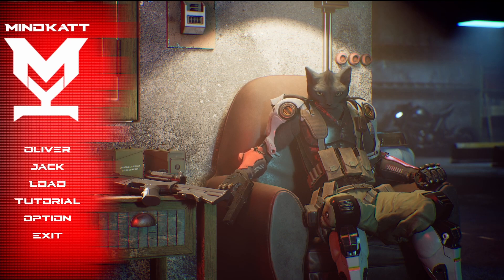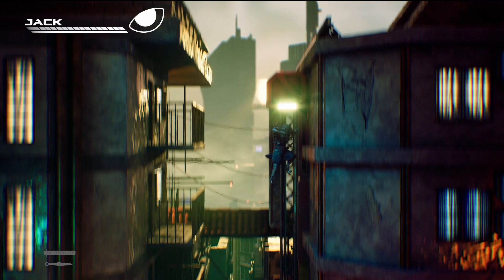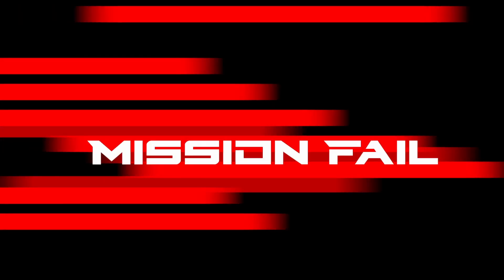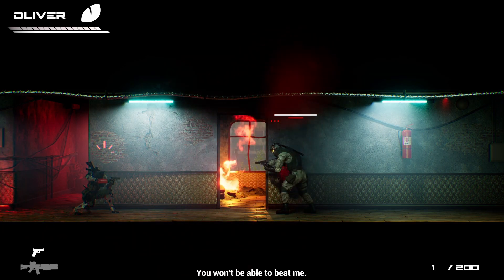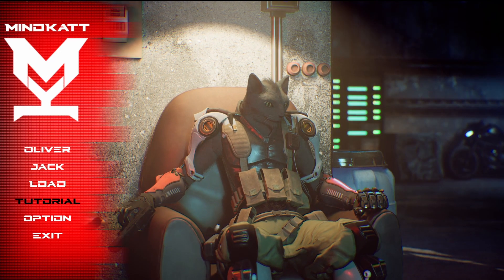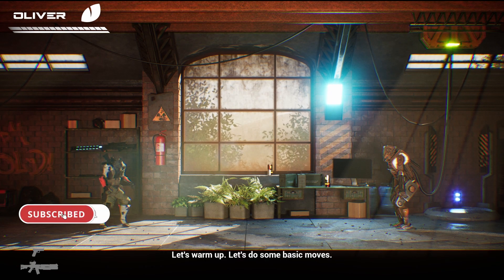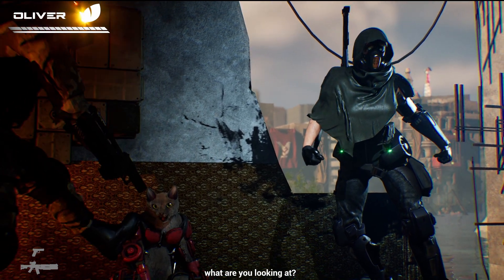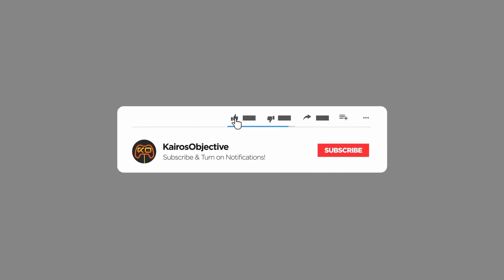The Cats Weren't Enough | Mindkatt | PC Gameplay | Let's Try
Action and stealth game set in a dystopian world. Engage in strategic and challenging combat, facing off against ranged or melee opponents. Master the art of stealth and the environment to avoid detection. Levels will vary with different activities.